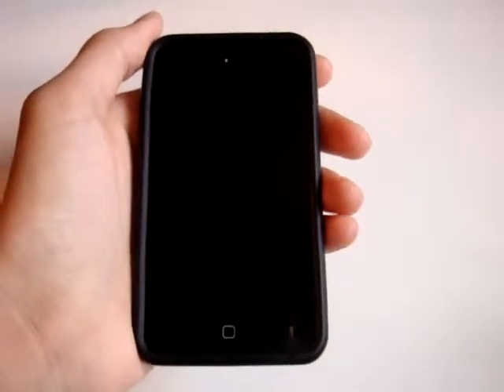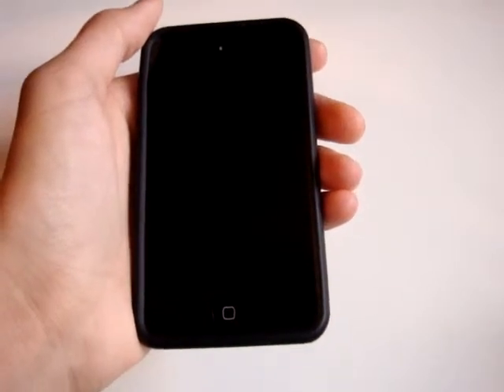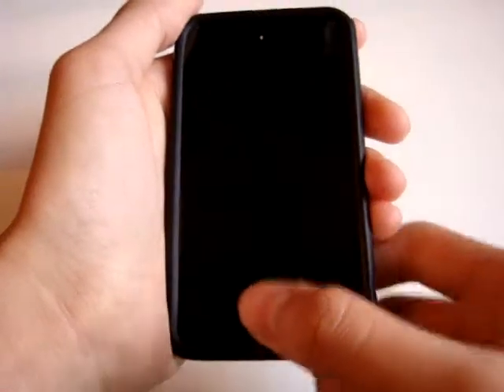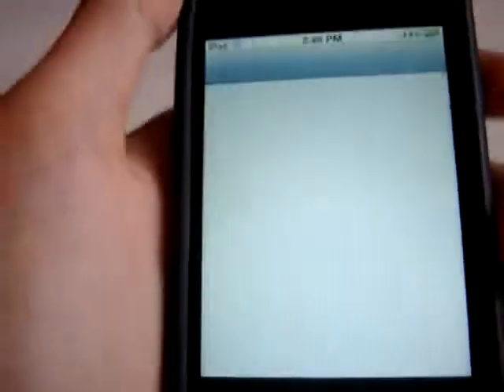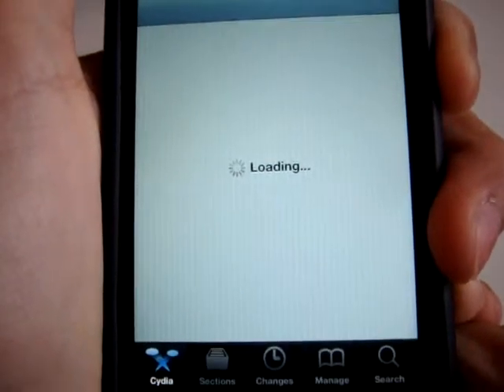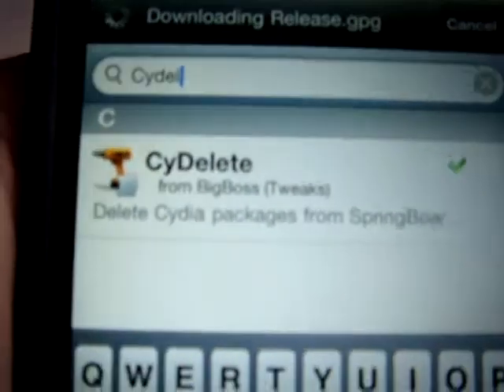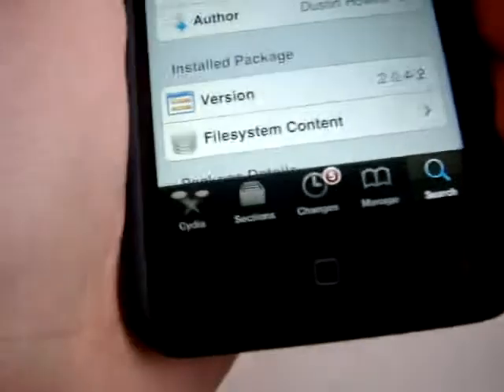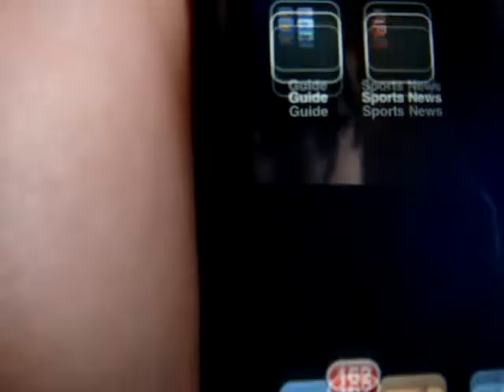How to Delete Cydia Apps on your home screen without entering Cydia - CyDelete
A quick and easy tutorial showing you how to delete cydia apps without entering cydia !!!